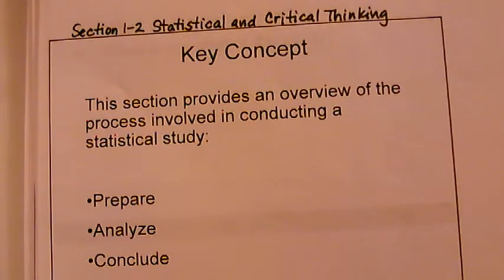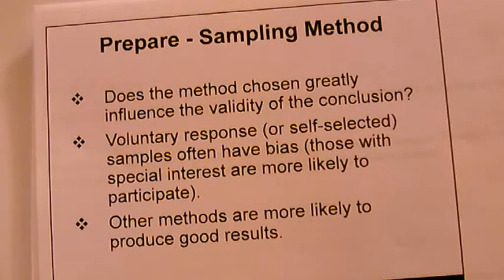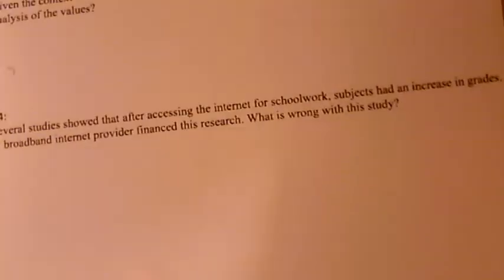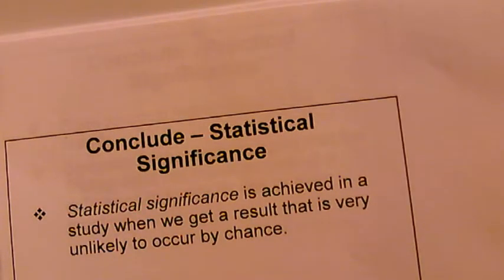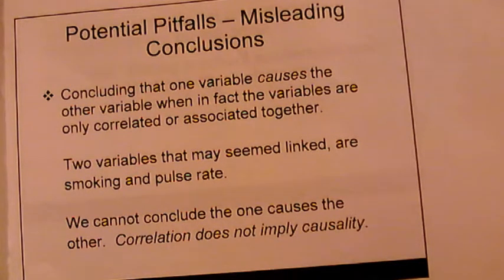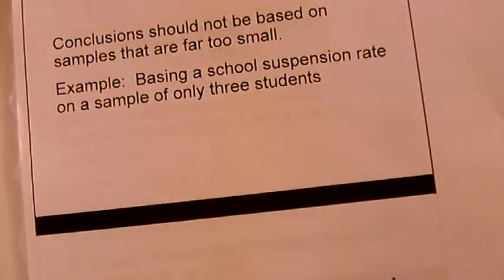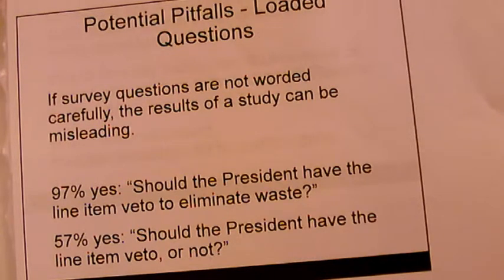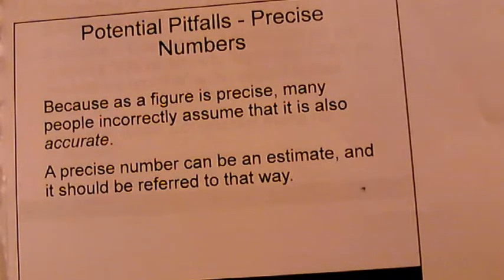MATH 2133 Sec 1 2 Statistical and Critical Thinking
Section 1-2 Statistical and Critical Thinking